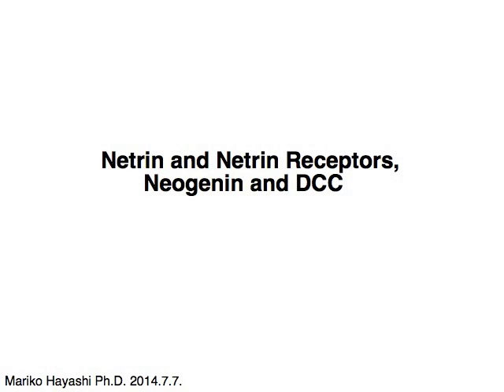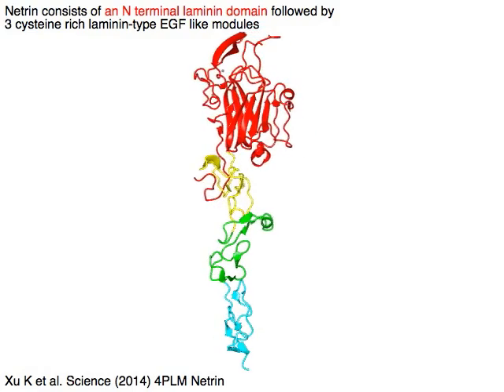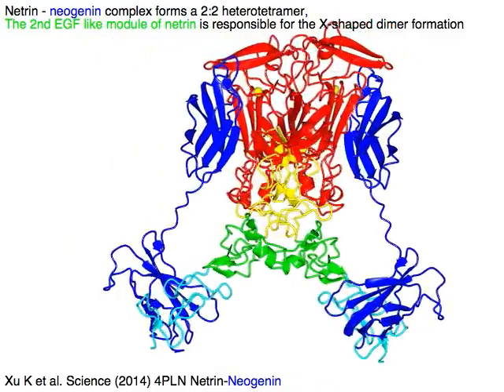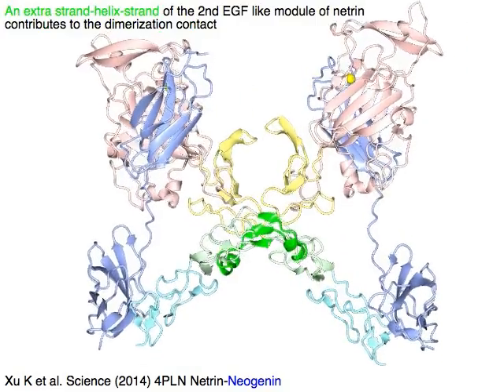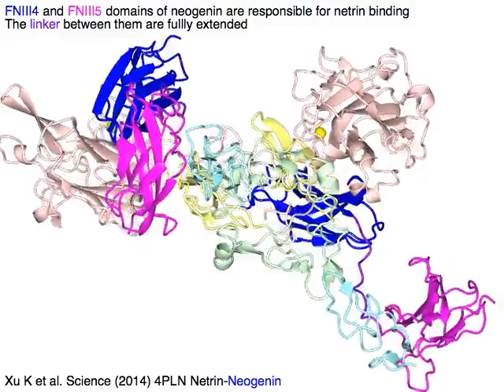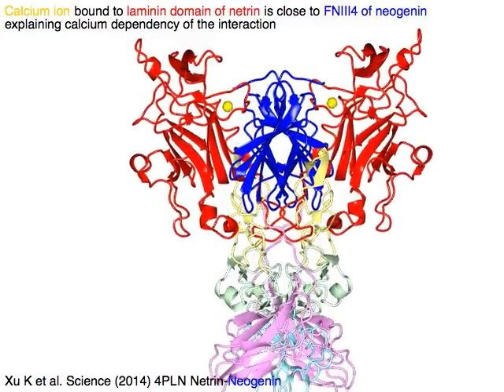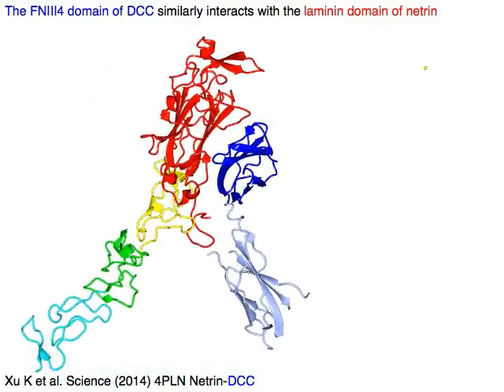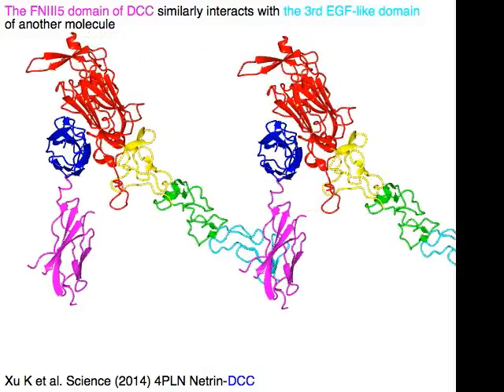Netrin and Netrin receptor, DCC and neogenin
An axonal guidance protein netrin binds to its receptor DCC and neogenin. Netrin consists of N terminal laminin domain followed by 3 EGF-like domains. Netrin and neogenin with 2 fibronectin III domains for netrin binding form an X-shaped 2:2 heterotetramer. In contrast, DCC, also with 2 fibronectin III domains for netrin binding, forms a continuous polymerized complex.